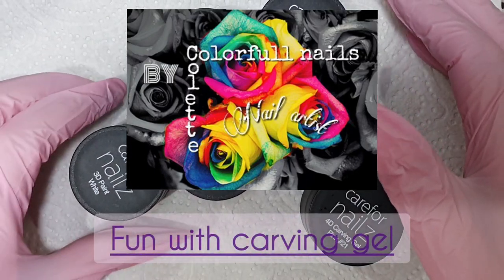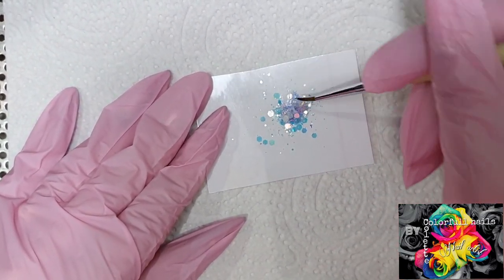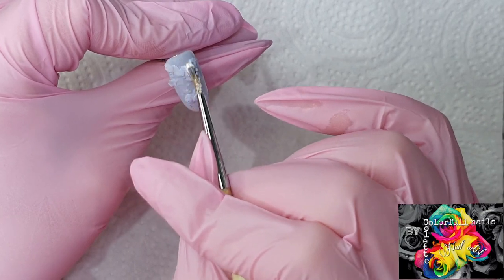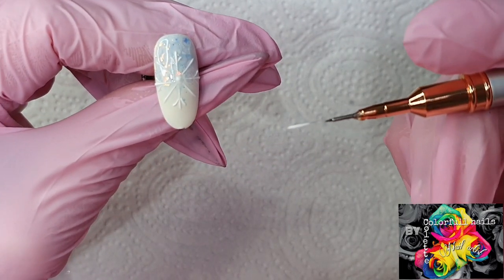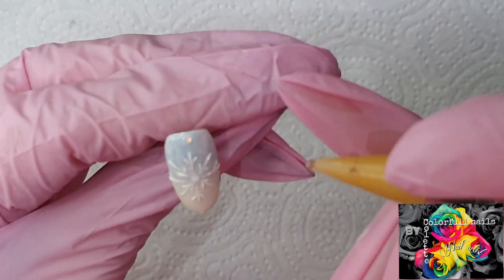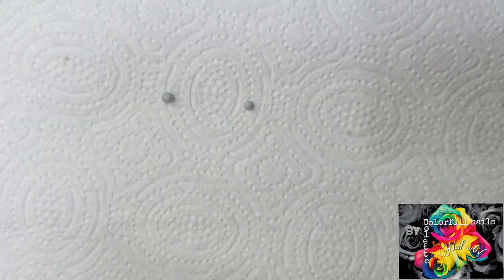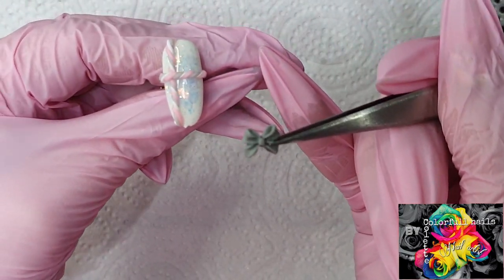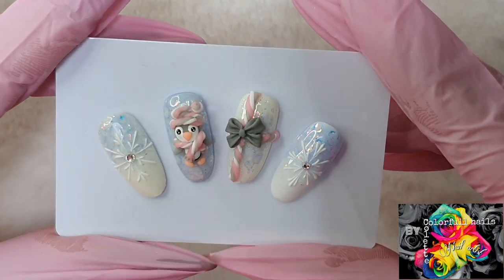Fun with carving gel ❄️🐧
4 new carving gels and 2 new paintgels 😍

I use Rubberbase gel to help me sculpt 👌🏼 Alcohol will leave white spots/stains.